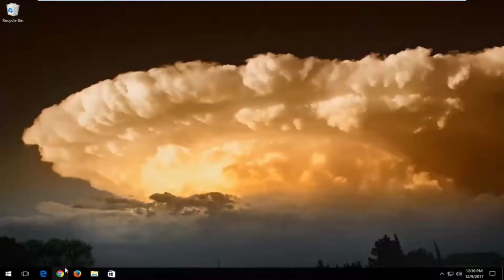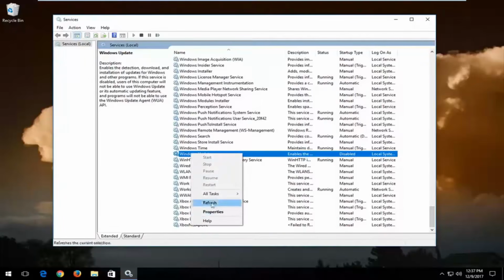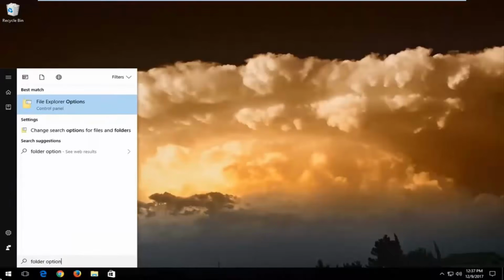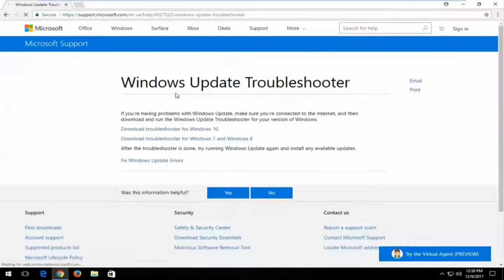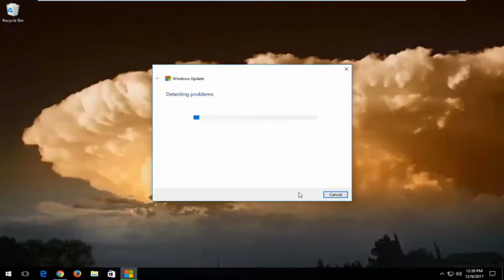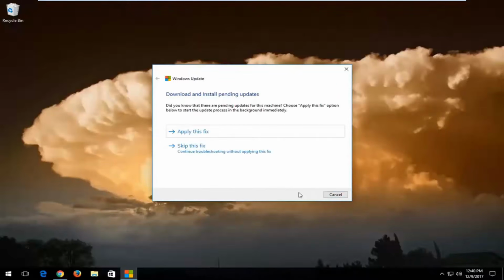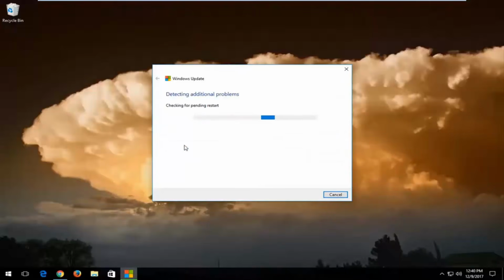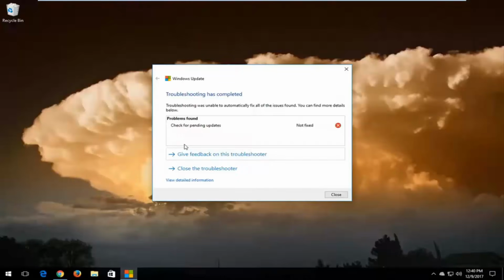Fix: Failure Configuring Windows Updates Reverting Changes Do Not Turn Off Your Computer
If your PC displays the "Failure Configuring Windows Updates Reverting Changes Do Not Turn Off Your Computer" message, this video explores the topic and explains why this Windows Update error can prevent your system from completing the update process. It discusses common causes behind update failures, endless restart loops, and interrupted installations without providing a step-by-step repair walkthrough in the description. Viewers experiencing Windows Update problems or system startup issues will gain a better understanding of this common error. The tutorial is intended for Windows users looking to learn more about update reliability, system stability, and troubleshooting update-related problems.

This tutorial provides helpful information about Windows Update failures and the "Failure Configuring Windows Updates Reverting Changes" message while focusing on the causes and impact of the issue rather than the repair process. It covers topics related to failed updates, system boot problems, update installation errors, and Windows maintenance without outlining the specific solution. Users searching for Windows Update troubleshooting information, startup error guidance, and update recovery topics will find this video informative and relevant. It serves as a useful resource for understanding one of the more common Windows Update errors and its effect on overall system performance.